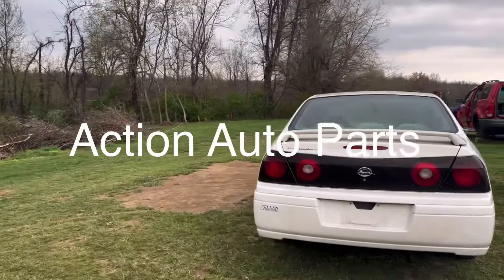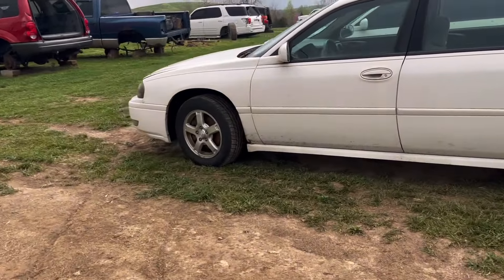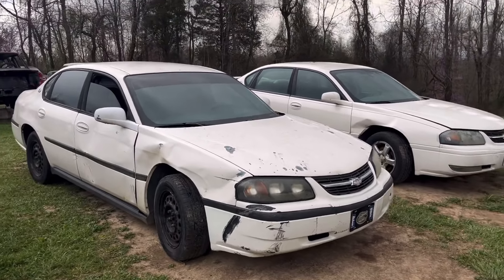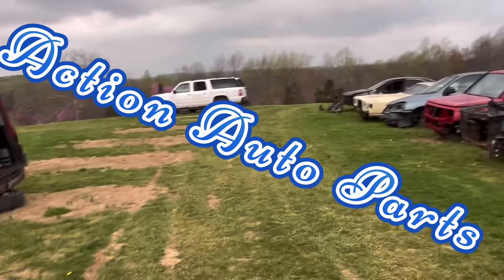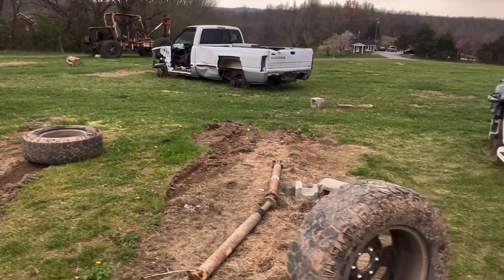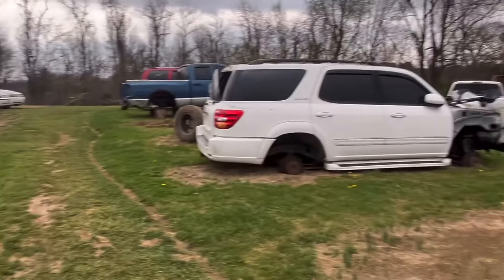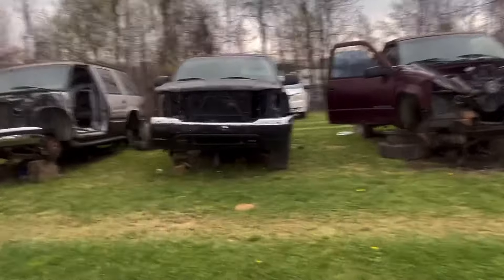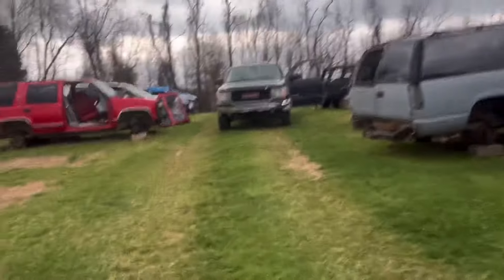Impala row plus other work at the junkyard